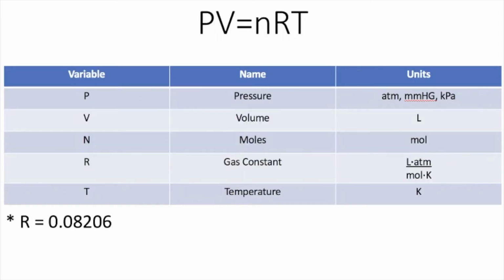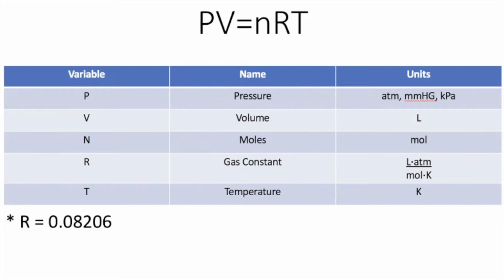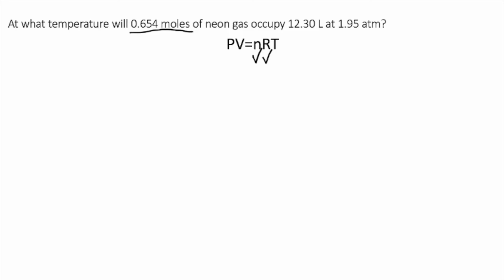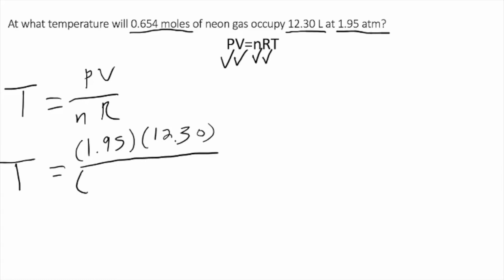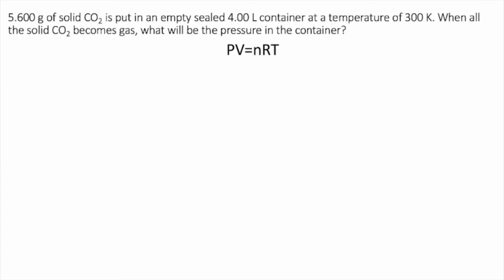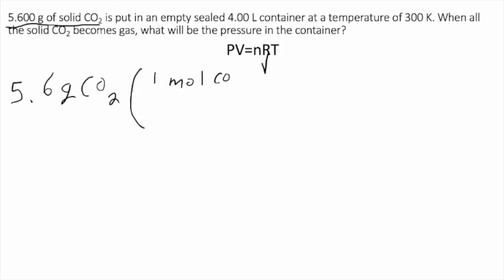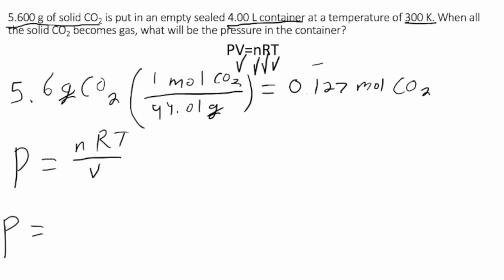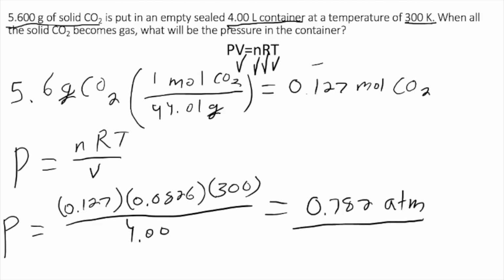Chem 1215 Ideal Gas Law